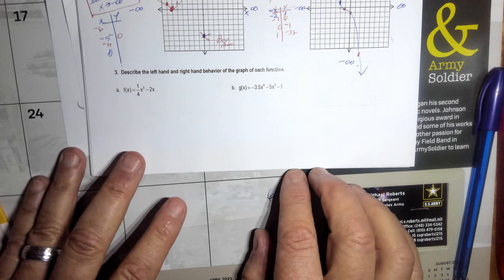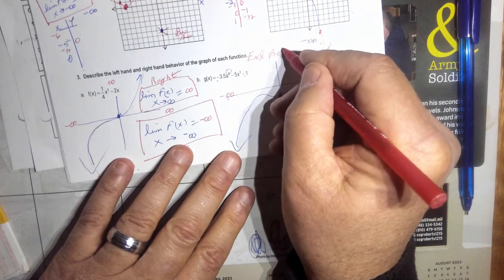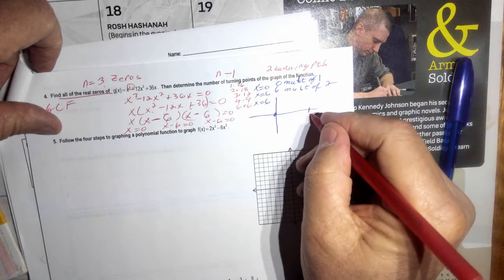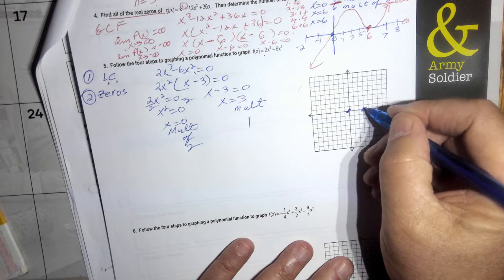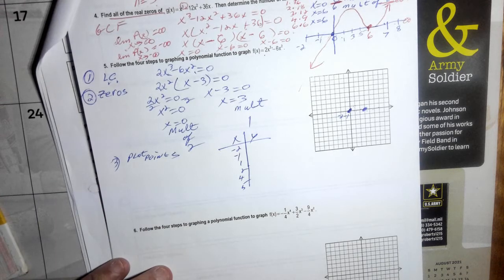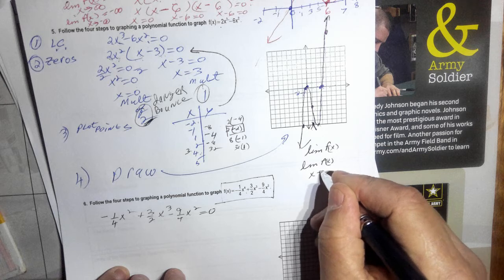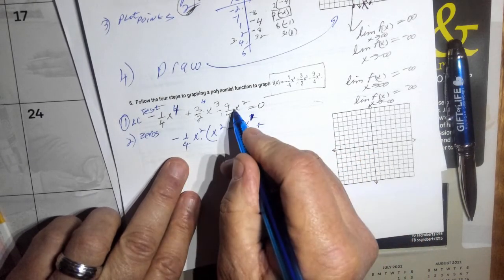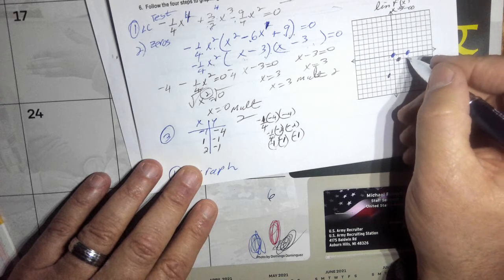precalculus sec 2.2 part 2 rest of examples.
Sec. 2.2 asynchronous learning videos examples part 2.